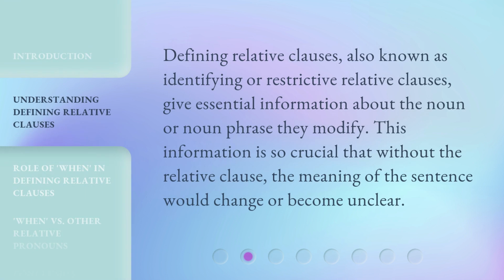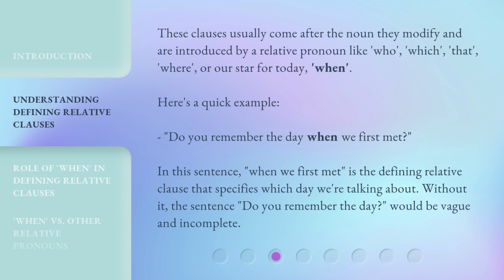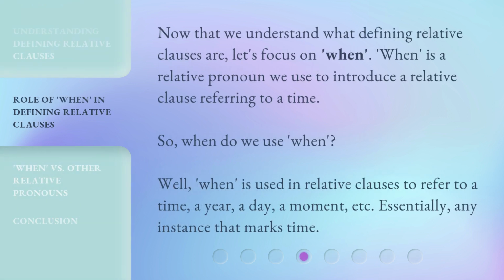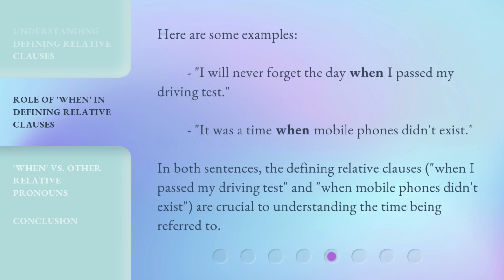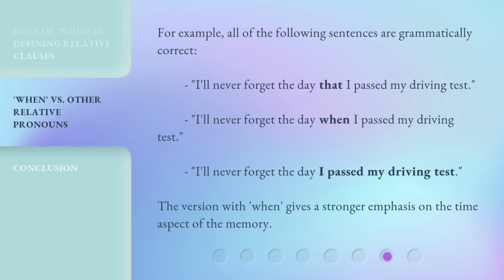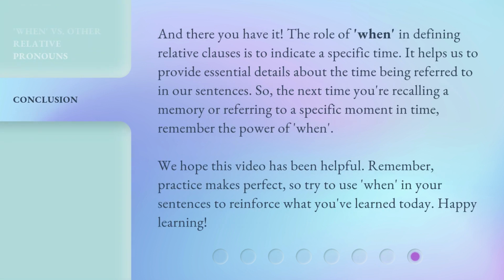Mastering Time: 'When' in Defining Relative Clauses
Mastering Time: 'When' in Defining Relative Clauses • Learn how to use 'when' in defining relative clauses to indicate times. Discover the crucial role of 'when' in providing essential information and clarity in sentences. Explore examples and gain mastery over the usage of 'when' in English grammar.

00:00 • Introduction - Mastering Time: 'When' in Defining Relative Clauses
00:32 • Understanding Defining Relative Clauses
01:27 • Role of 'When' in Defining Relative Clauses
02:24 • 'When' vs. Other Relative Pronouns